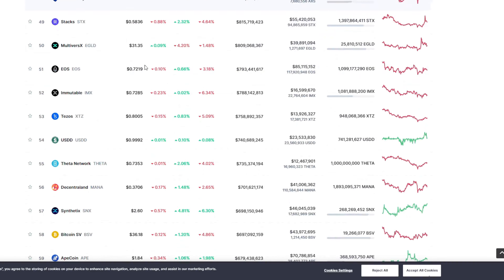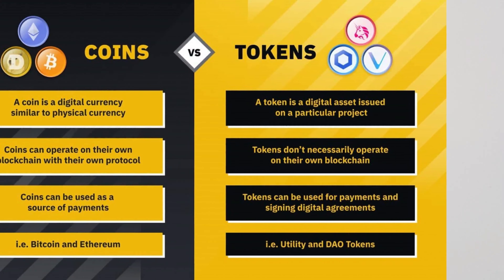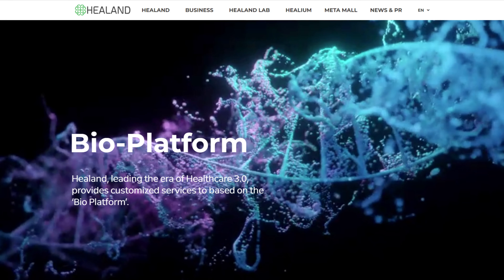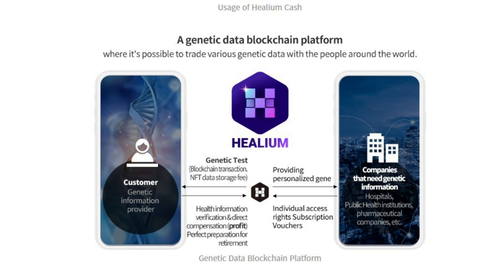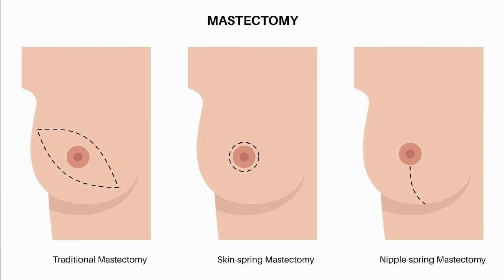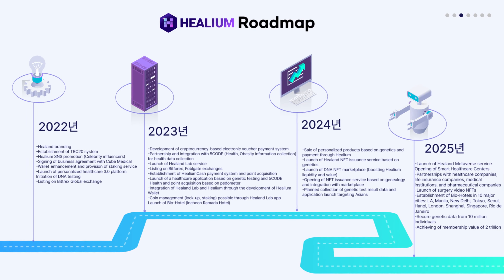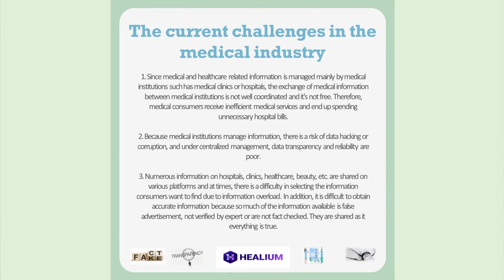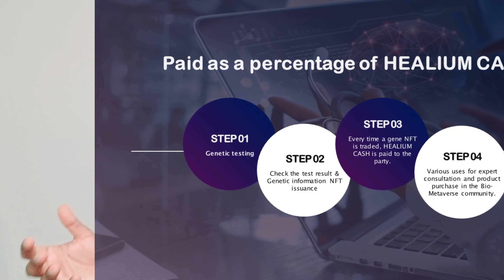What is Healium HLM Token? l Next Multibagger Crypto? l Healium Project l HLM l English l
🚀 Explore the Future of Healthcare with Healium (HLM) Token! 🏥💎

Dive into the revolutionary world of Healium (HLM) token and its game-changing impact on the healthcare industry! 🌐🩺

🔍 Discover Healium Project:
Experience blockchain's potential to transform healthcare in ways you've never imagined. Healium is dedicated to creating a thriving ecosystem where all participants enjoy equitable opportunities and rewards. By harnessing decentralization and trust, Healium paves the way for innovative solutions and positive shifts in healthcare components, processes, and values.

📹 In this video, we uncover:
🔹 What exactly is the Healium project?
🔹 How does Healium token play a pivotal role?
🔹 Insights into the promising future of healthcare through blockchain.
🔹 What you can do with Healium (HLM)
🔹 How you can earn reward by participating
🔹 How you can purchase Healium token
🔹 Other insights

If you're curious about the synergy between blockchain and healthcare or want to be part of a groundbreaking movement, you won't want to miss this! 🌟👥

🌐 Learn more about Healium: [Insert More Info Link]

The Healium project is an attempt to improve the healthcare market by applying blockchain technology. Through this project, Healium aims to create a virtuous cycle in which all participants in the ecosystem have reasonable opportunities and rewards, and through this, the usefulness and development of the ecosystem can be achieved spontaneously. Healium intends to utilize ‘decentralized’ solutions through blockchain and various new possibilities based on trust in the HEALIUM system. Through this, Healium is aiming to change the ecosystem in a healthy direction by specifying the components, processes and values of the healthcare market.

00:00 Introduction
01:00 Difference between crypto token and crypto coin
01:35 Meeting the Healium founder
02:55 What is Healium Project
05:36 Problem and Healium's solution to the current healthcare information system
07:35 Closing Remark

Where to buy HLM:
Bittrex Global 👇